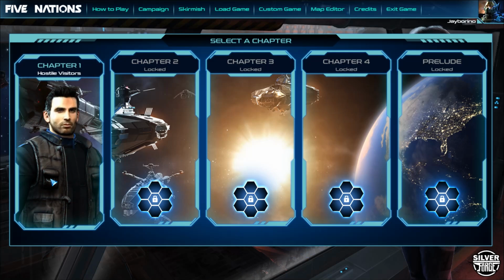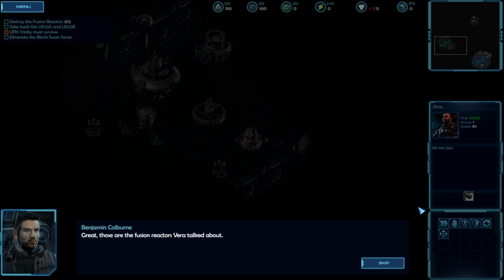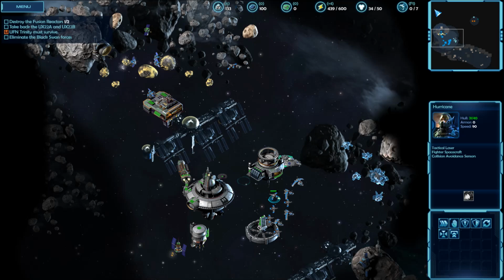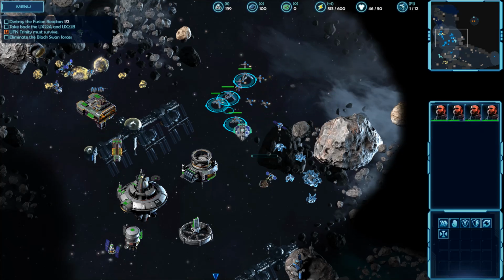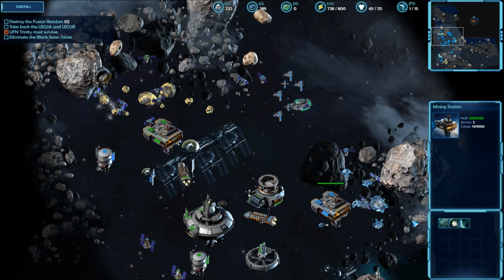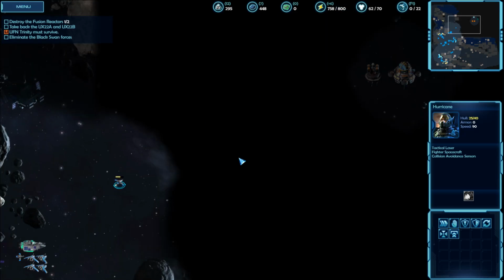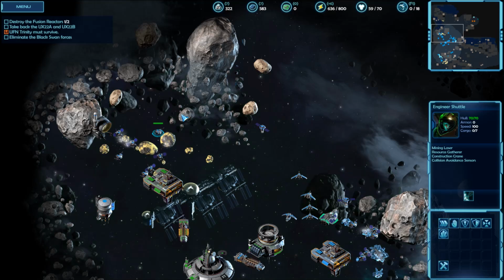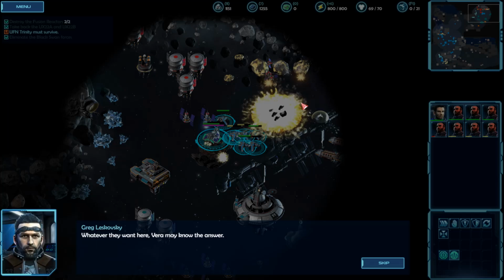Jay Plays Five Nations - Hostile Visitors 02 - The Cavalry Has Arrived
What began as a conflict over a scientific expedition in the far future escalated into a war between five determined galactic civilizations. Five Nations is a real-time sci-fi strategy game for PC platform. Encompassing tactical combat in space in real-time mixed with micromanagement of economy, construction, and production featuring a variety of single player modes.